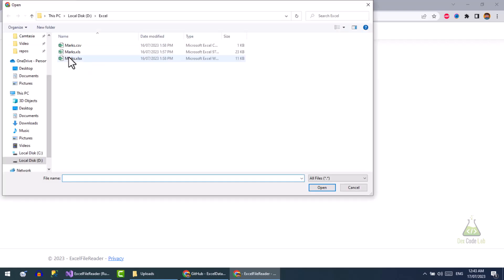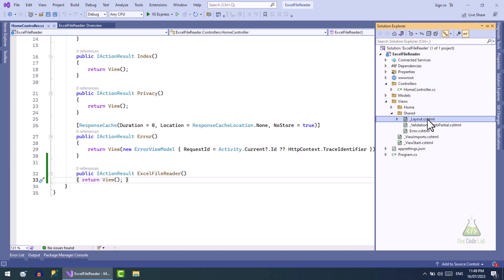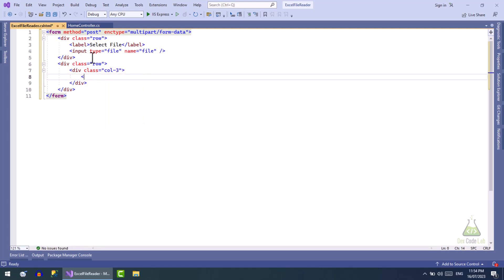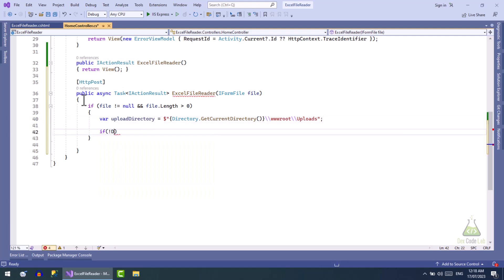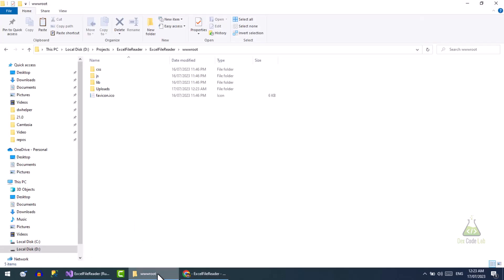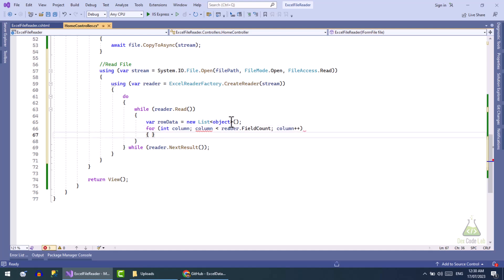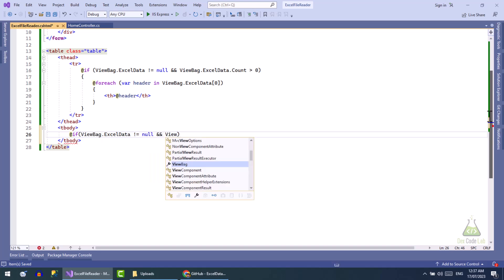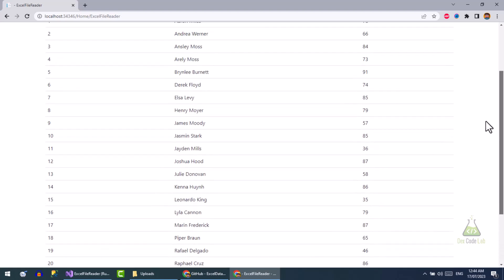Uploading, Reading and Displaying Excel File using ASP .Net Core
0:00 - Introduction
0:16 - Create Project
1:22 - Create a View
4:46 - Upload File
7:52 - Read Excel File
10:12 - Displaying Data in View
12:08 - no data is available for encoding 1252. for information on defining a custom encoding, see the documentation for the encoding.registerprovider method
13:09 - Final output

I have used ASP .Net Core 7 to read and display Excel File using ExcelDataReader nuget package. ExcelDataReader provide 2 methods to read excel file.

Contains solution for "no data is available for encoding 1252. for information on defining a custom encoding, see the documentation for the encoding.registerprovider method."